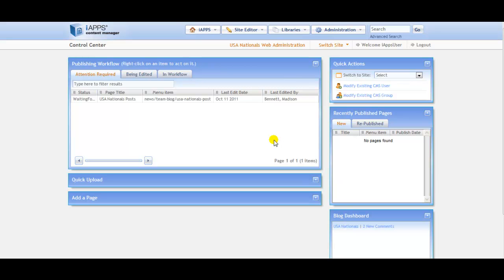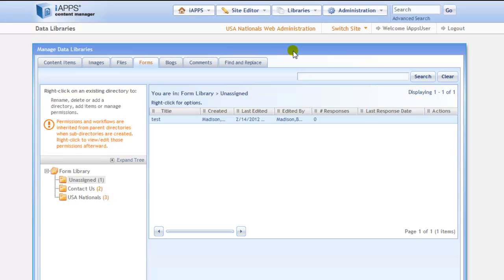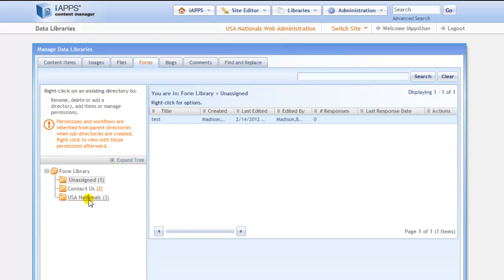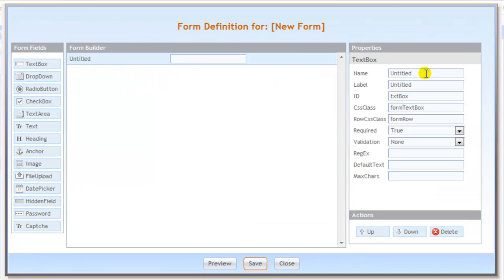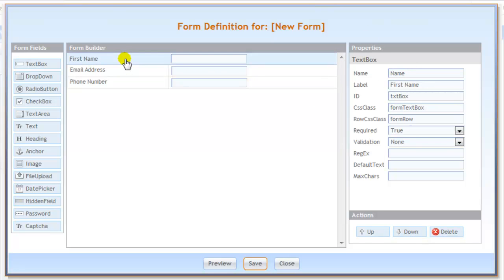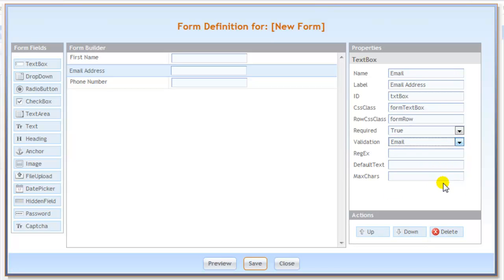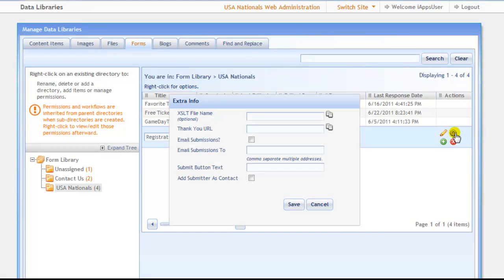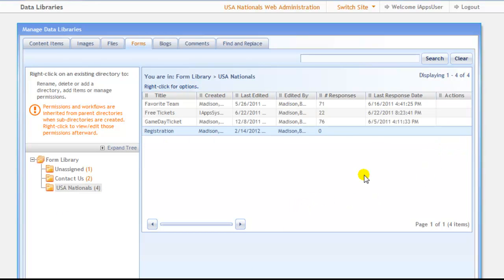Add Submitter as Contact